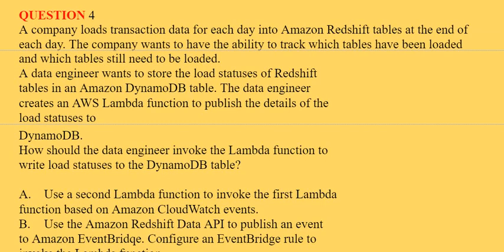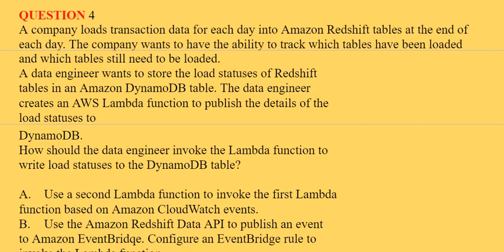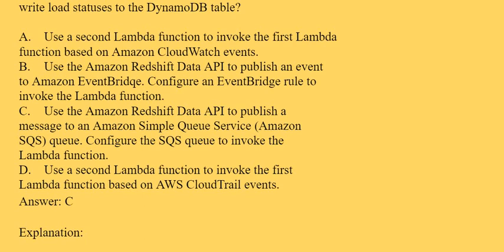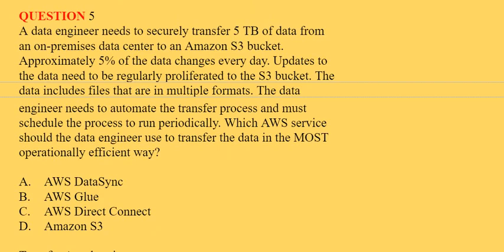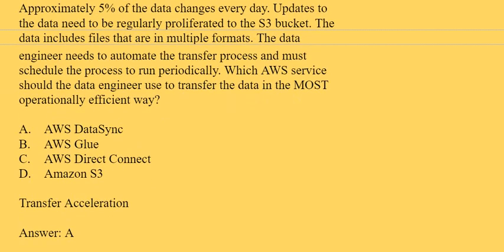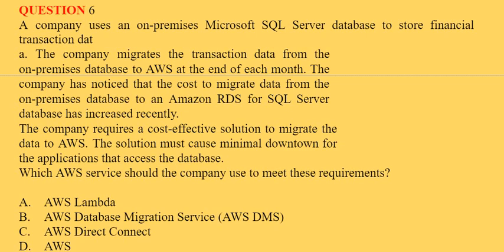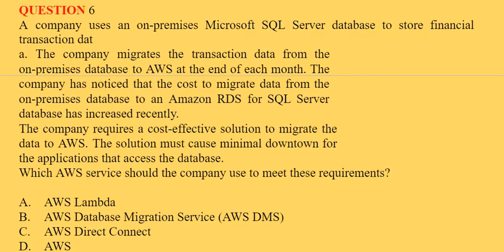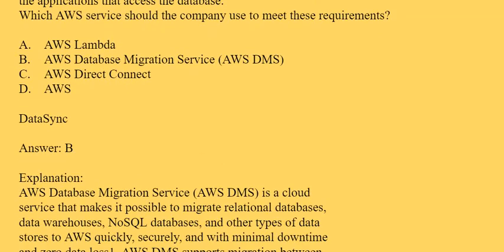Part#2 | (DEA-C01) AWS Data Engineer Associate | Practice Questions and Answers